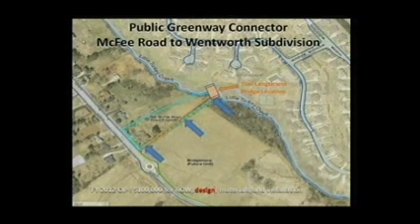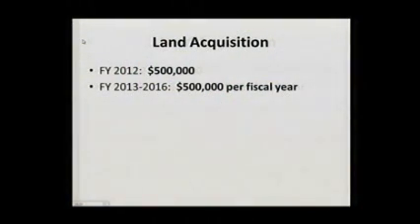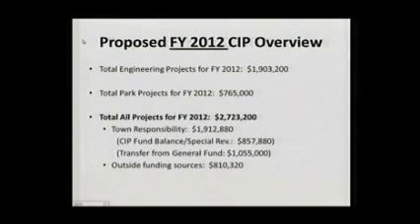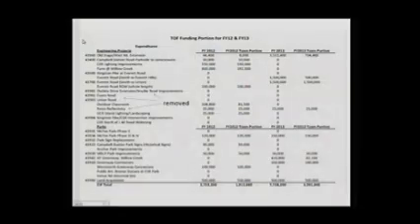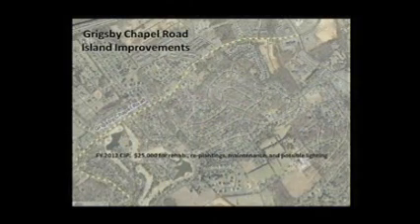FMPC April 21 2011 Section 4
CIP